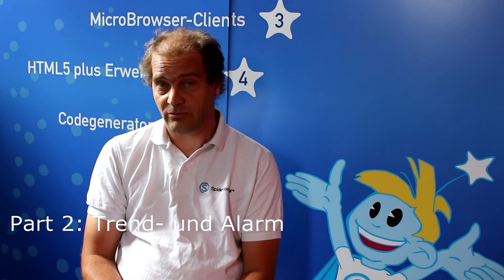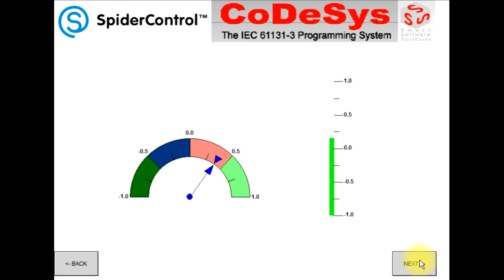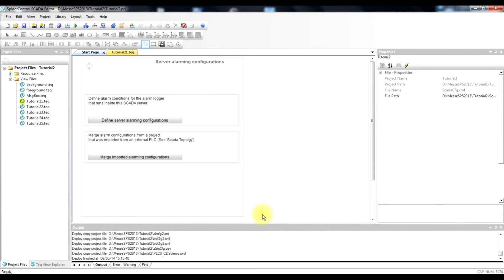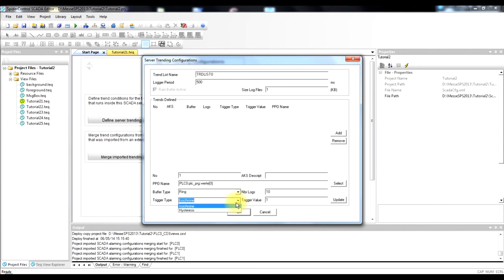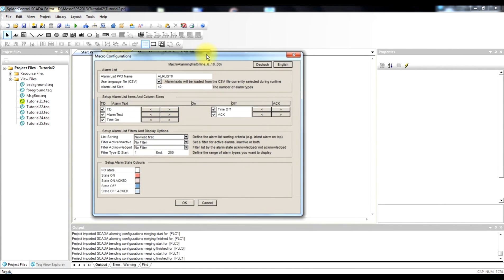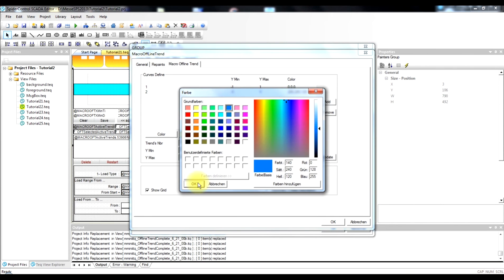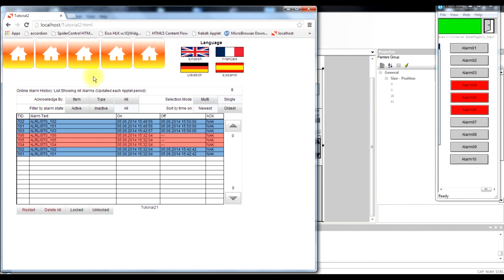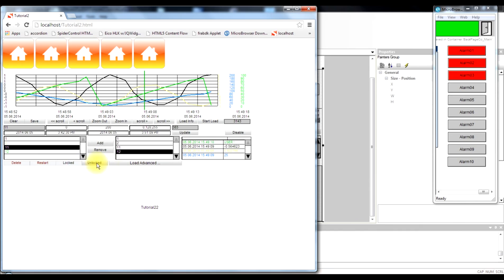Tutorial2E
Tutorial Part 2: Trend- und Alarm-Harvesting. Automatical import of trend- und alarm-configurations from a Web-Visu into SpiderControl SCADA.